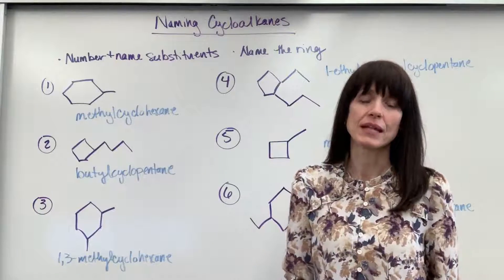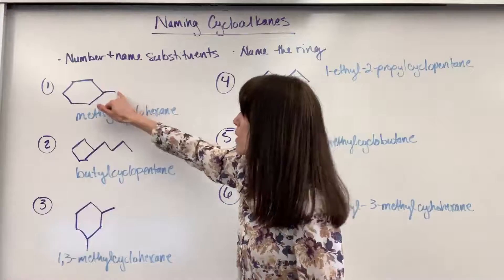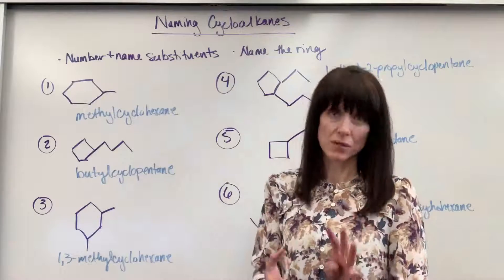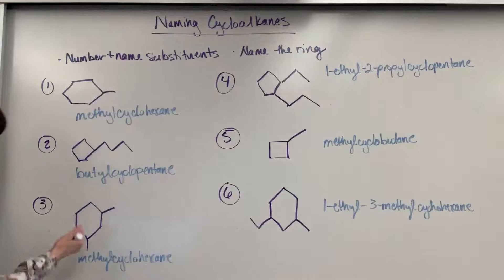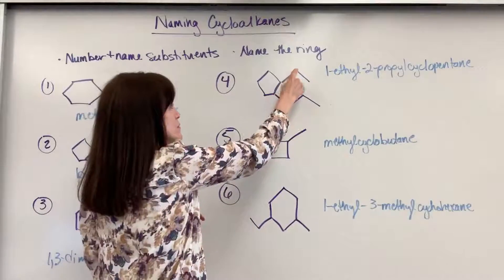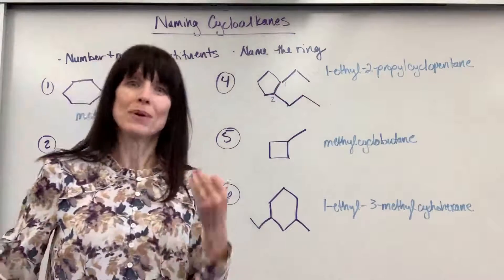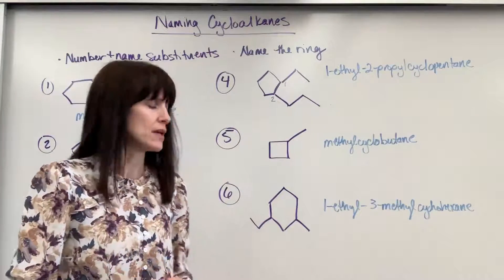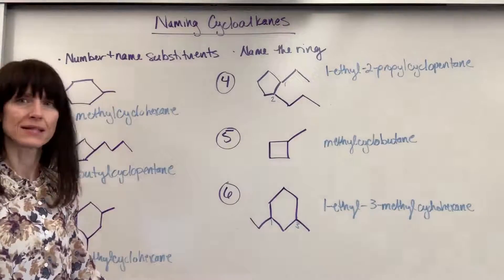Naming Cycloalkanes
How to name cycloalkane molecules.